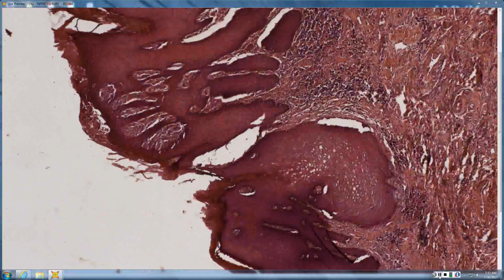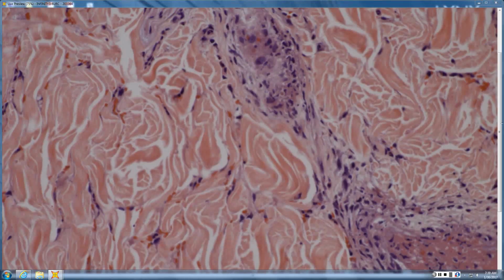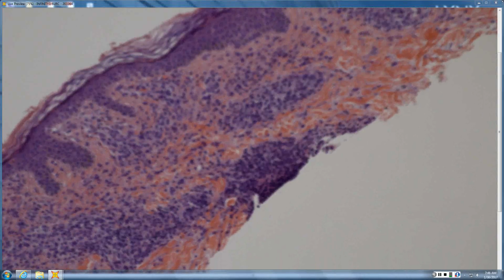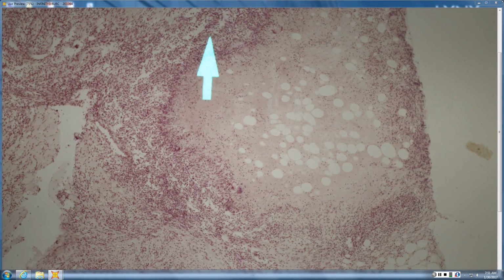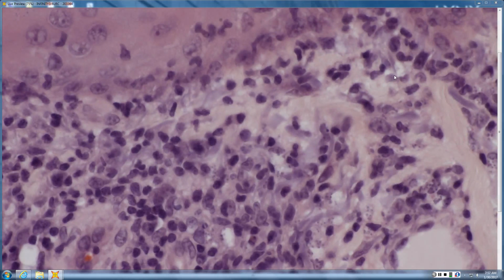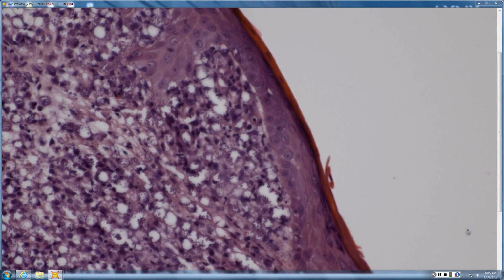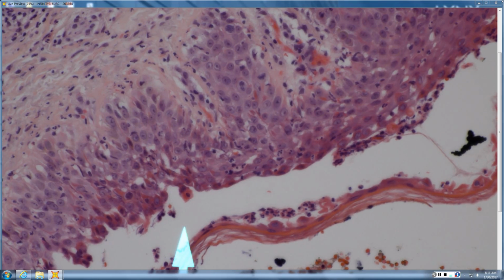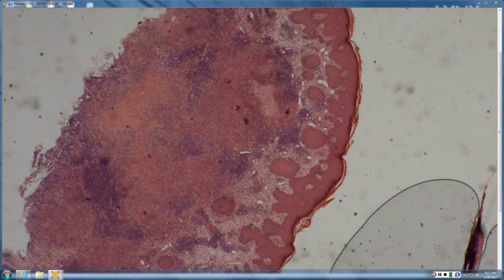2016 2017 Elston Dermpath Ch 17